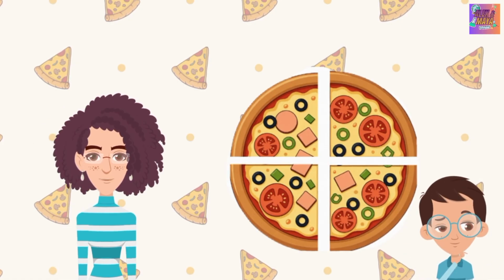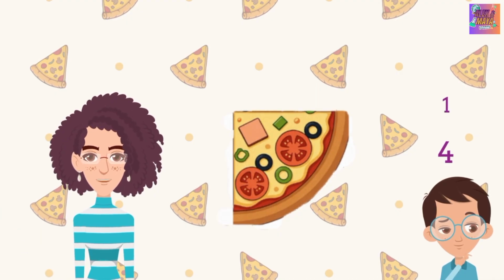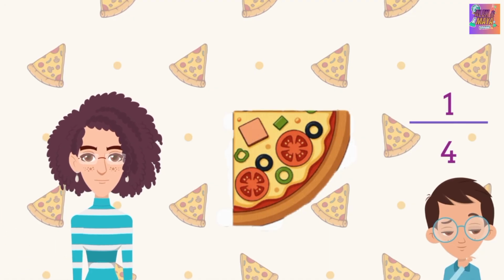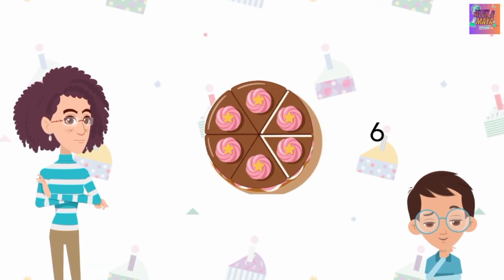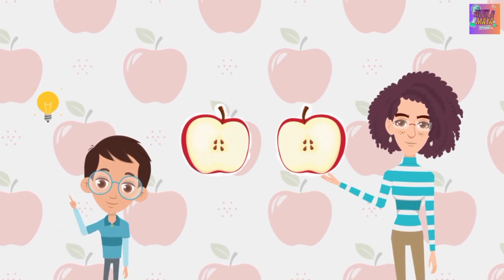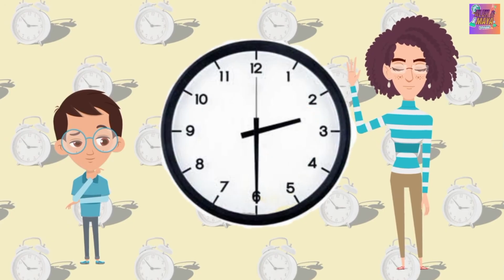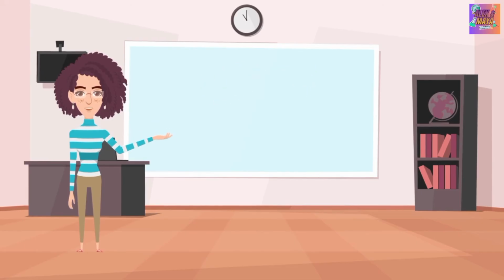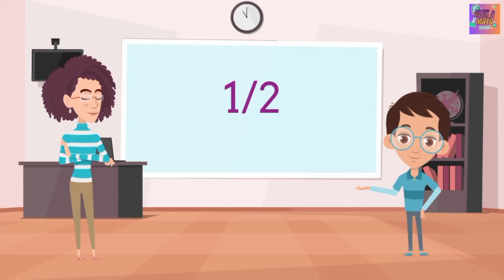How to Share a Pizza Fairly? 🍕 Fractions Made Easy for Kids!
How do you share a pizza fairly between friends? By using Math Magic called FRACTIONS! 🍕✨

Join Alex and Maya in the Science Lab as they host a pizza party and learn that math is delicious! In this video, we break down exactly what a fraction is, how to read them, and how to use them in real life.

🔢 What you will learn in this video:

The Basics: What is a "Whole" vs. a "Part"?
The Vocabulary: What is a Numerator and a Denominator? (And an easy trick to remember them!)
Real Life Examples: How we use fractions for baking, telling time ⏰, and even how the Ancient Egyptians used them to build pyramids 4,000 years ago! 🐪
Practice Quiz: Test your skills with chocolate bars and water glasses! 🍫
This video is perfect for Grade 1, 2, and 3 students, homeschooling parents, and teachers looking for a fun introduction to math concepts.

⏱️ Timestamps:
0:00 - The Pizza Party Problem 🍕
0:38 - What is a Fraction?
1:18 - What is a Denominator? (The Bottom Number)
1:50 - What is a Numerator? (The Top Number)
2:10 - Practice with Cake 🎂
3:18 - Fractions in Real Life (Baking & Clocks)
3:50 - Fun Fact: Ancient Egypt & Pyramids ⚱️
4:14 - Pop Quiz! Can you guess the fraction?
4:53 - DIY Snack Challenge at Home 🍇
5:10 - The Fraction Rhyme Song 🎵

👨‍👩‍👧‍👦 Activity for Home:
Try the challenge at the end of the video! Grab some grapes, crackers, or coins and practice making your own fractions.